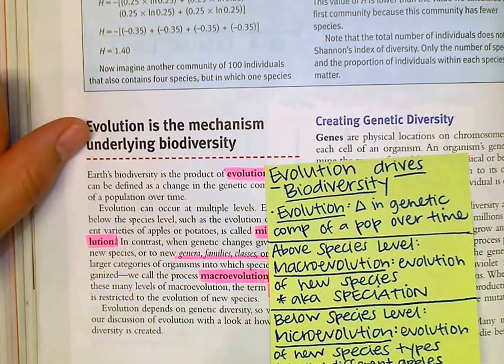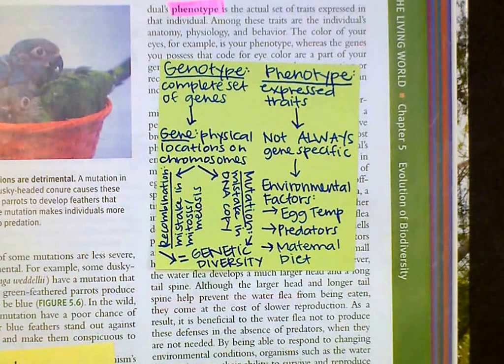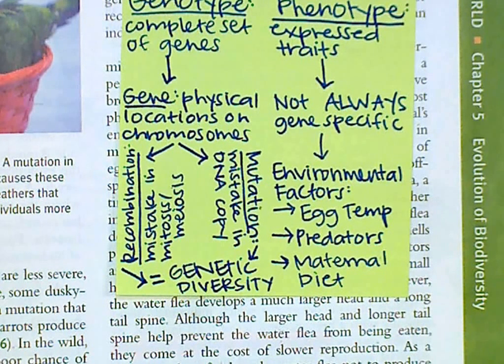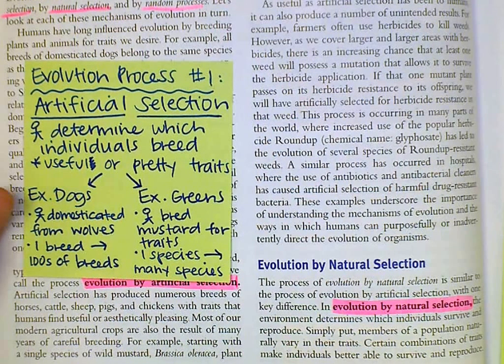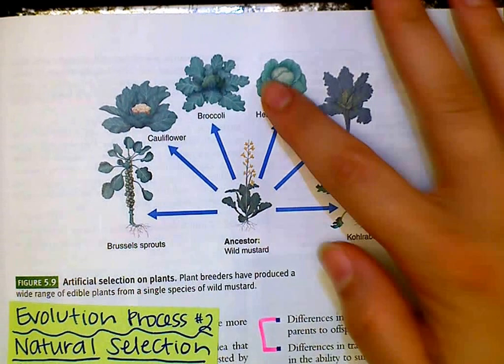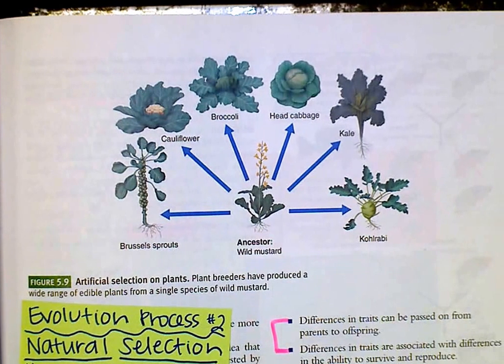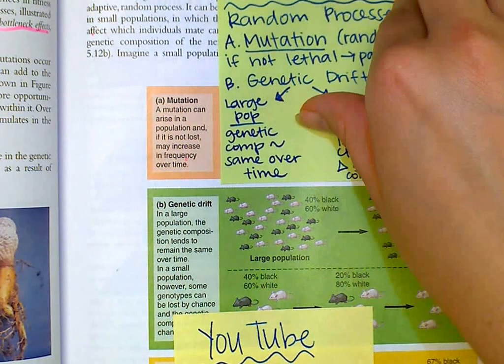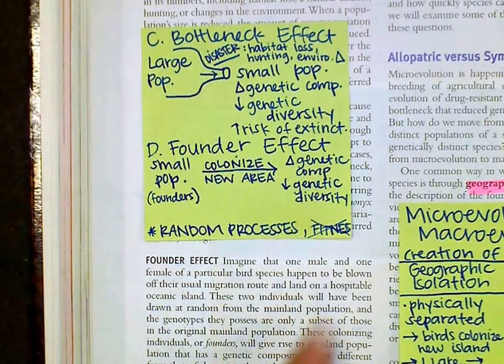Chapter 5: Evolution of Biodiversity - Lesson 2: Evolution & Biodiversity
Objective: Describe the ways in which evolution can occur.